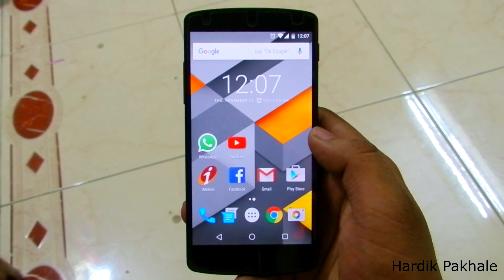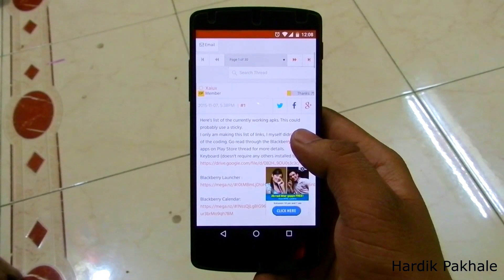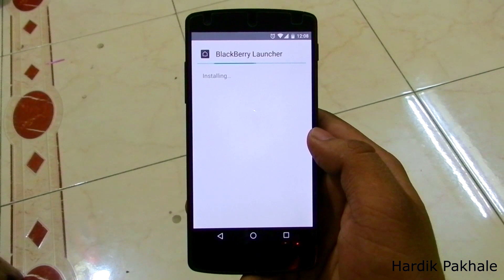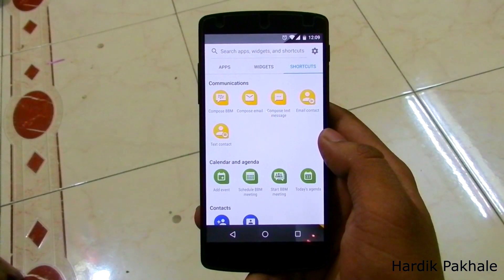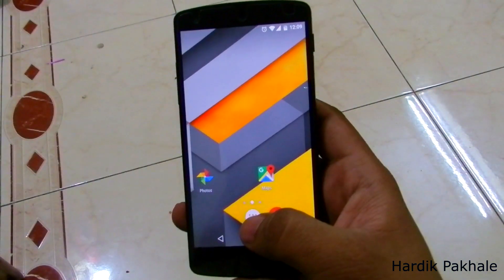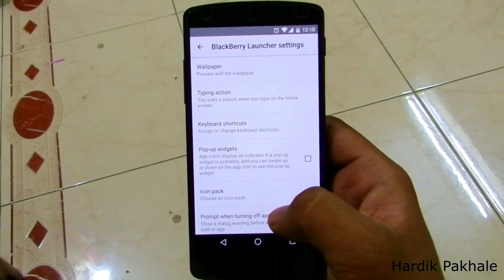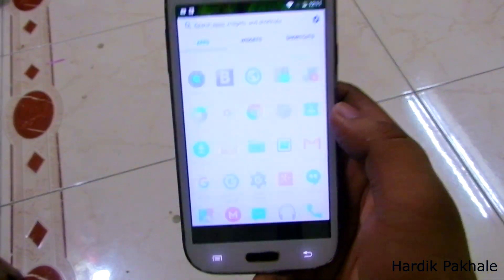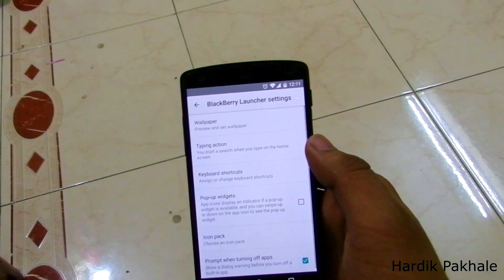Get BlackBerry Priv Launcher And Apps On Any Android Device !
In this video i will be showing how you can get blackberry priv launcher and other apps on any android device running android version 5.0+ ..